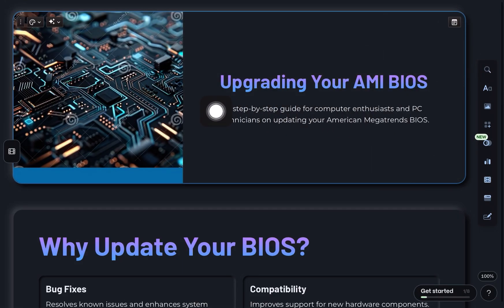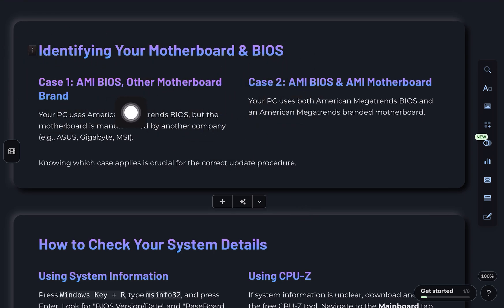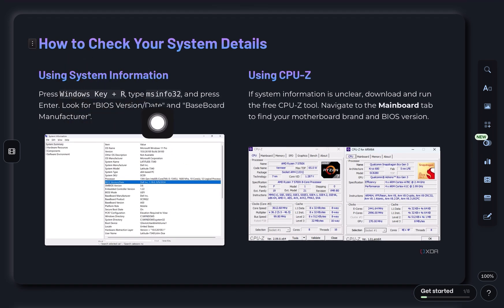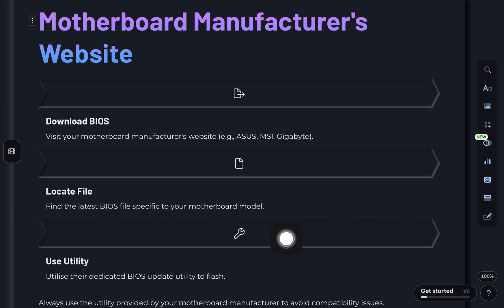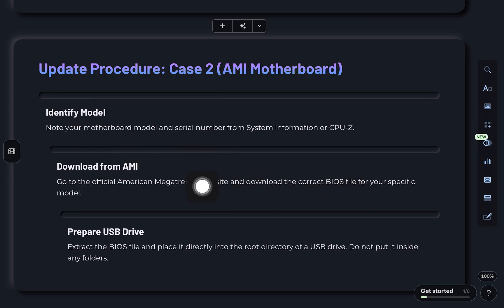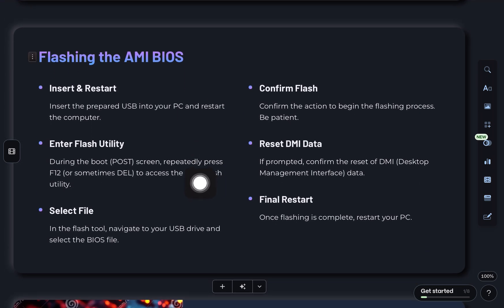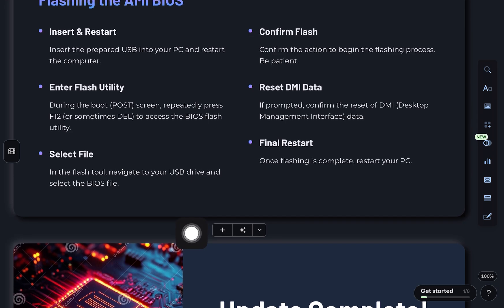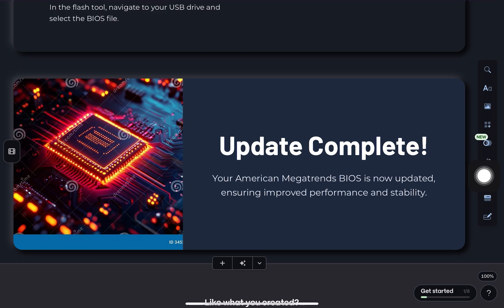How To Update American Megatrends BIOS (Step-by-Step Tutorial)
Here’s a full tutorial on how to update your American Megatrends (AMI) BIOS safely. Whether your motherboard is AMI-based or from another brand, this guide shows you the exact steps you need to follow. Make sure to double-check compatibility before flashing.